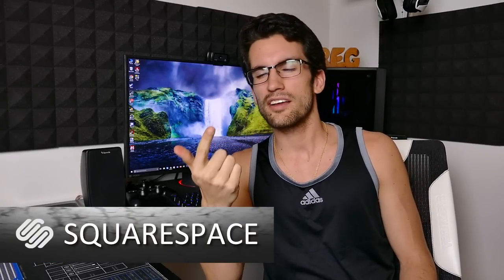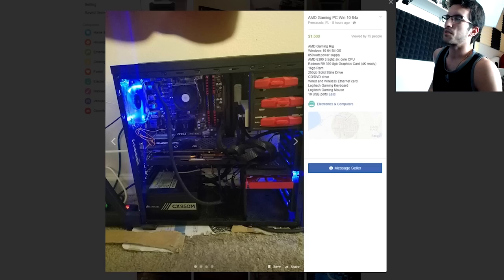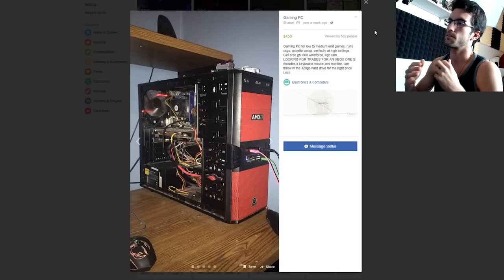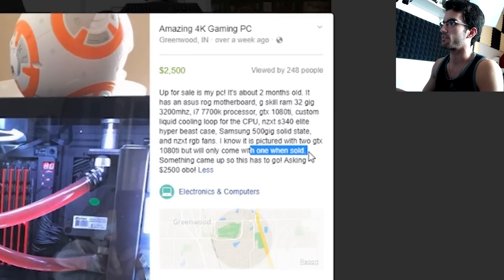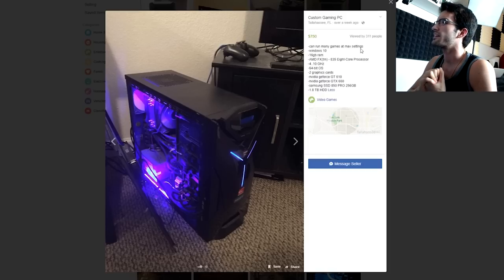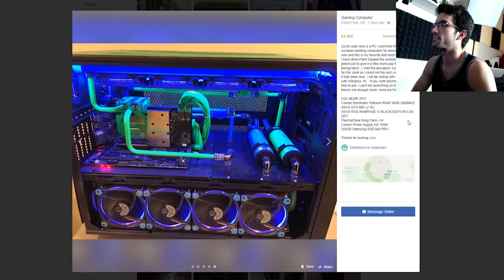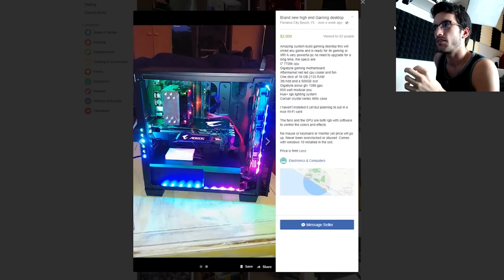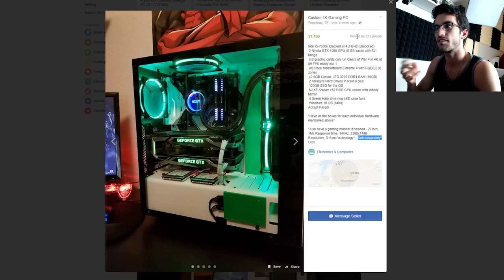I Read Ridiculous PC Ads on Facebook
Today we read ridiculous PC ads on Facebook. Is your custom loop gaming PC included in this video?

'Track of My Fears' by John Deley and the 41 Players